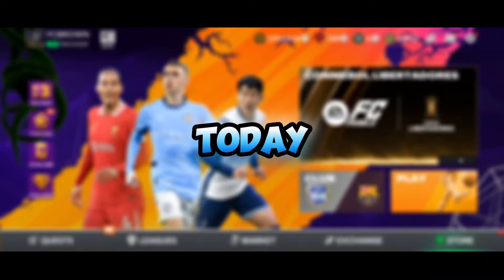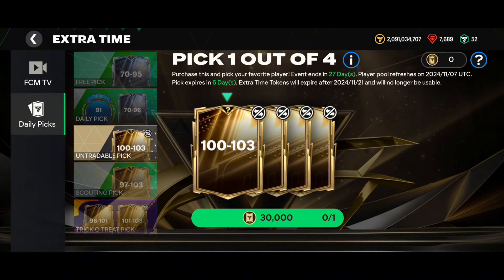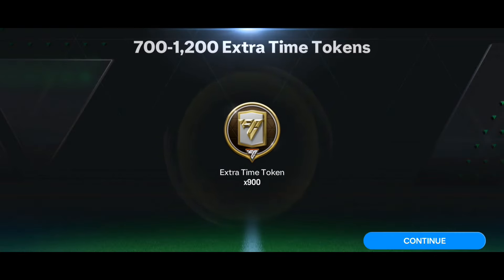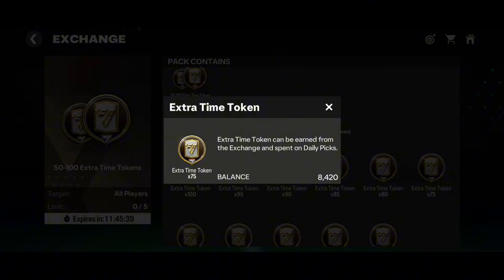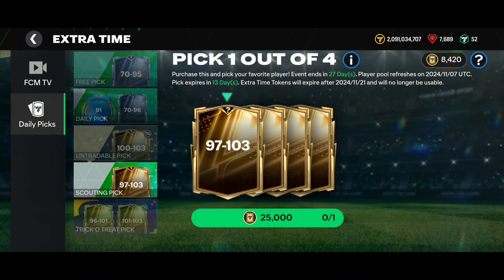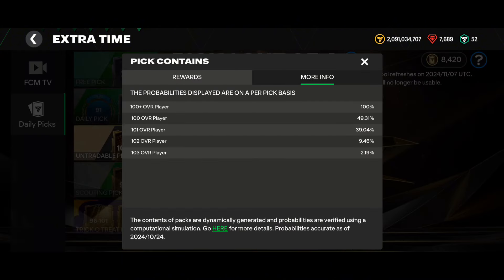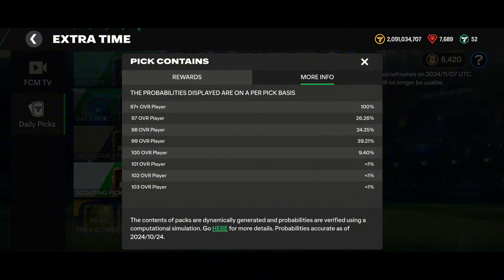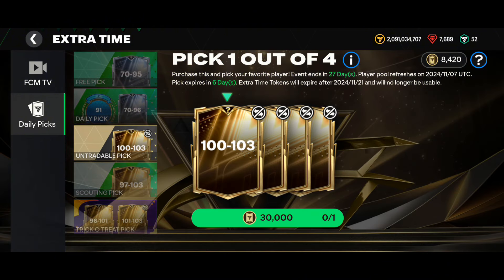DO THIS NOW ! TO GET 30,000 EXTRA TIME TOKENS FOR OPENING 100-103 PACK ?